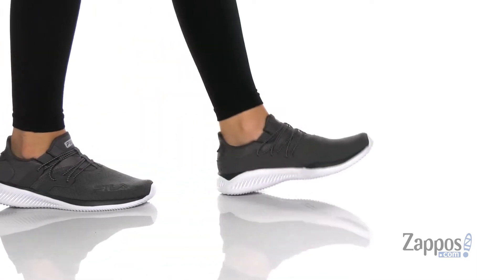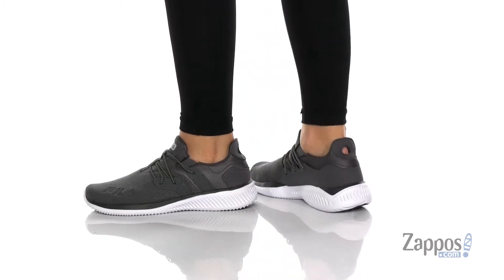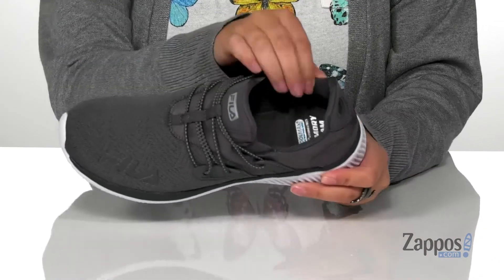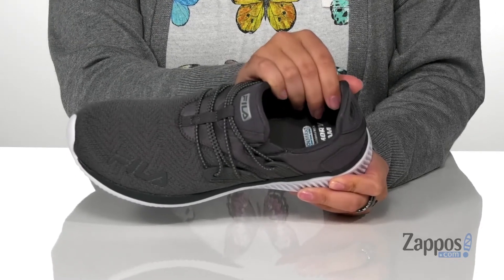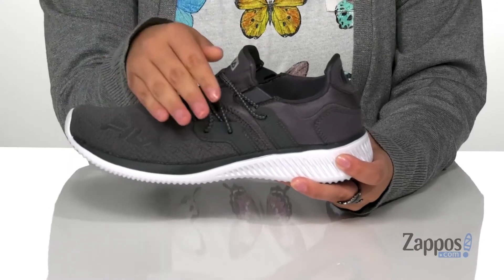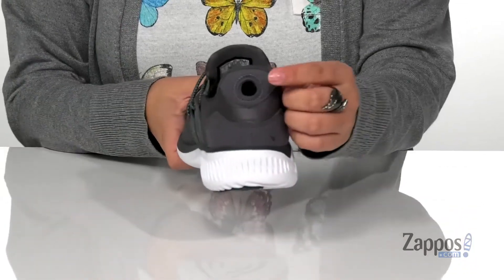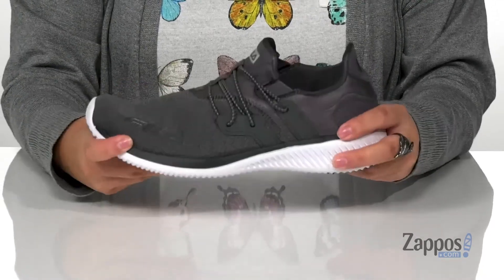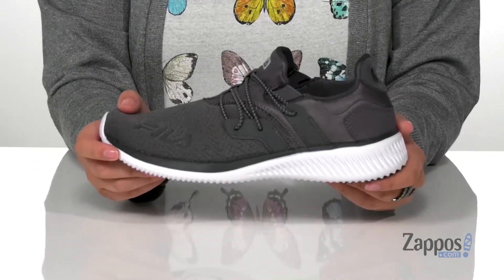Fila Memory Rapidflash 2 Running SKU: 9181712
Get back on track in the FILA&reg; Memory Rapidflash 2 Running sneaker with its breathable mesh upper and synthetic overlay.
Lace-up closure.
Round-toe construction.
Soft fabric lining.
Fully-cushioned Coolmax&reg; moisture-wicking footbed.
Man-made outsole.
Imported.